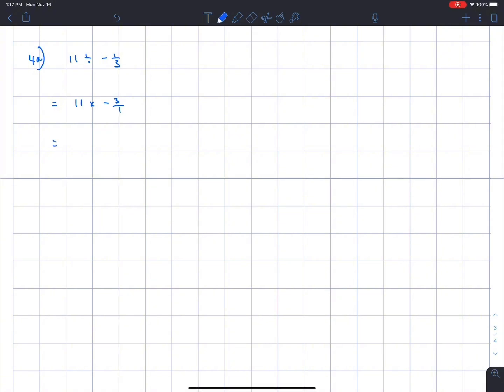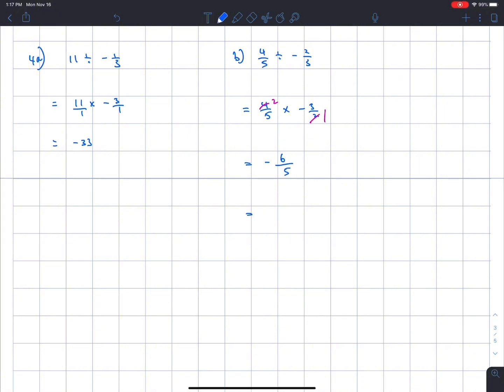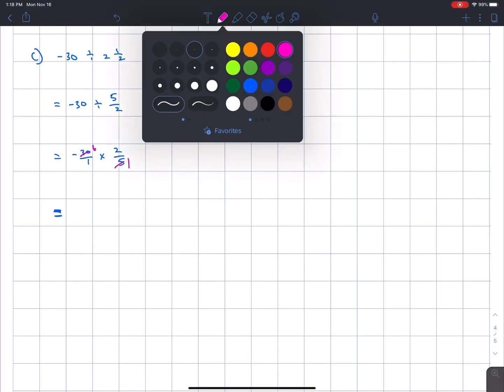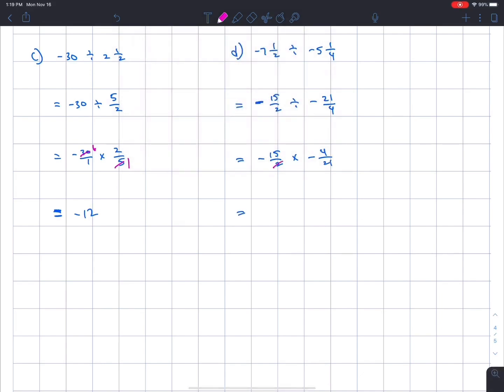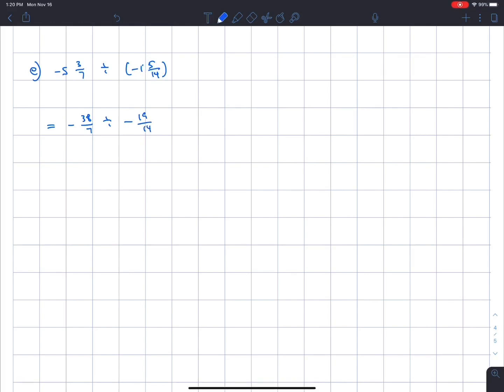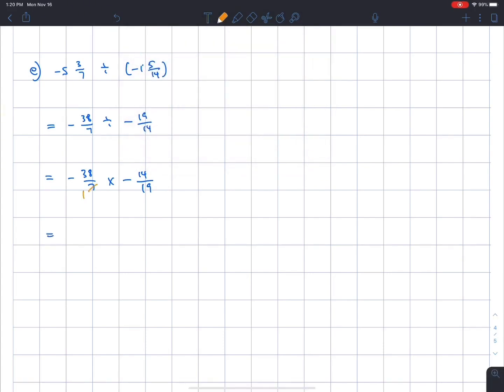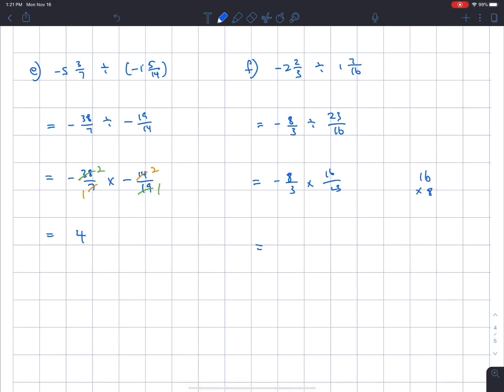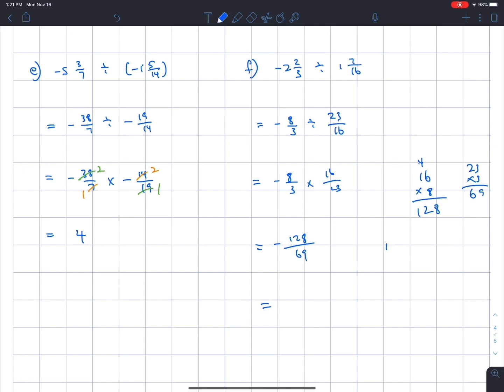Math 8 2.3 Question 4